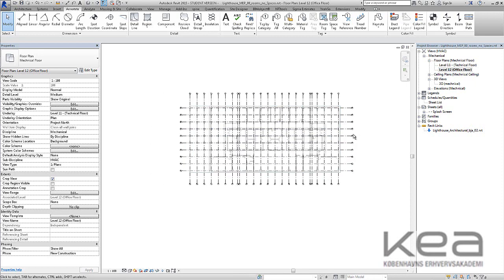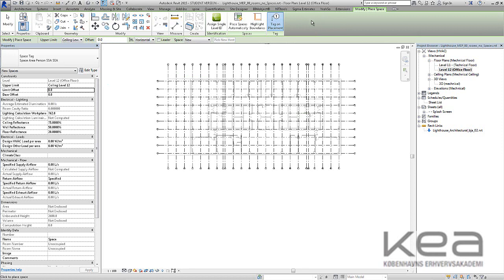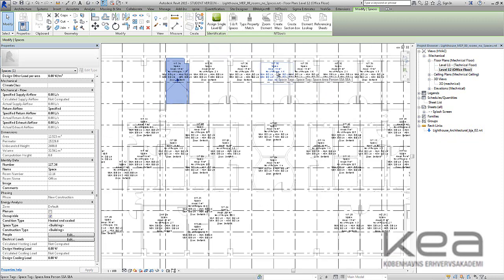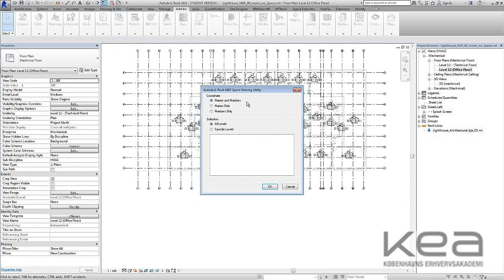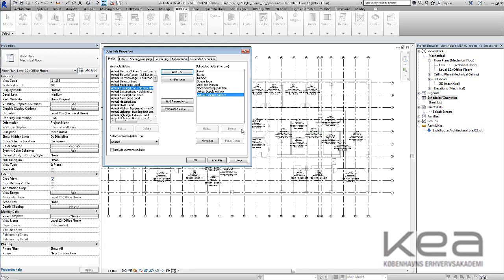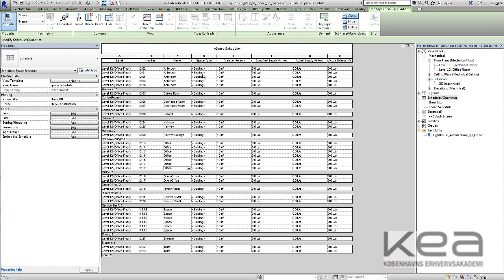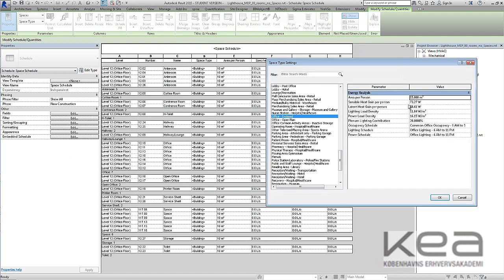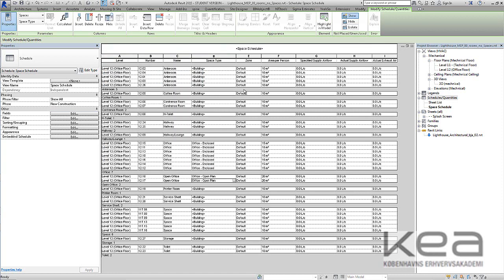RME2015 Spaces & Schedule bja 2015 01 24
Creating Spaces and schedules in Revit 2015 MEP, Renaming Spaces so they corresponds to the Rooms in Architectural Project. No. 3
Recommended YouTube playback speed 2x